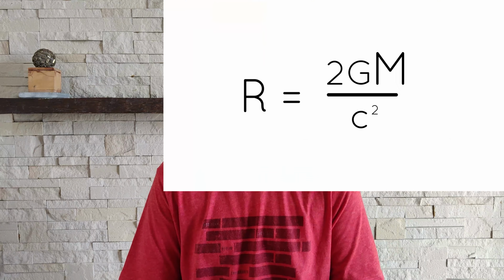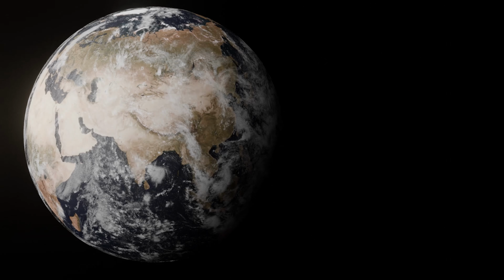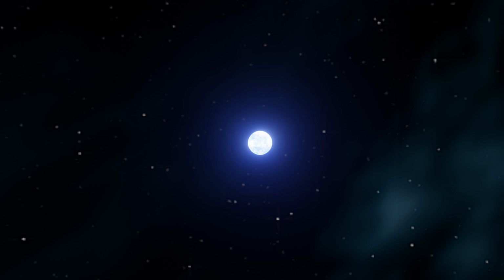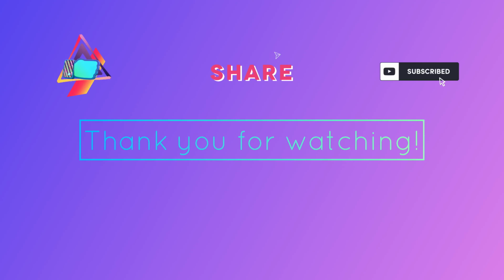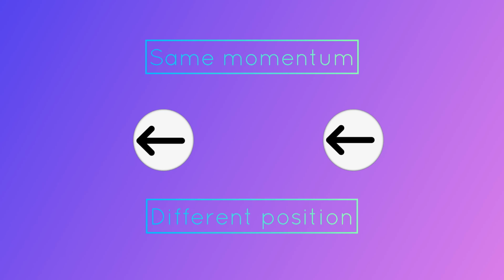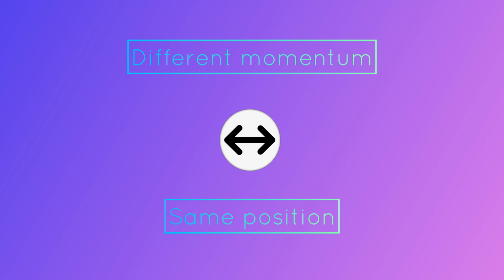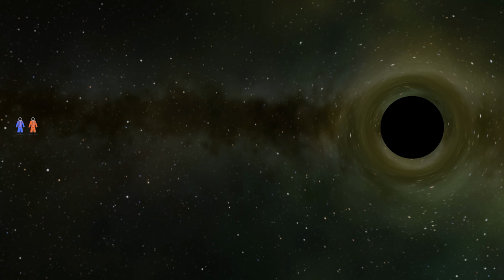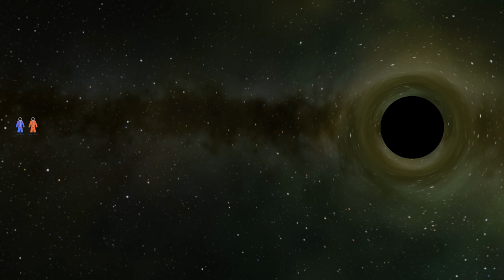Black Holes - What exactly is a Black Hole?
Distorting space time and defying physics, these are black holes. They're fundamentally simple enough, with only three characteristics, but at the same time so complex to understand. So how are they formed? What would happen to someone falling inside one? What exactly are they? Explore this exciting topic right here.